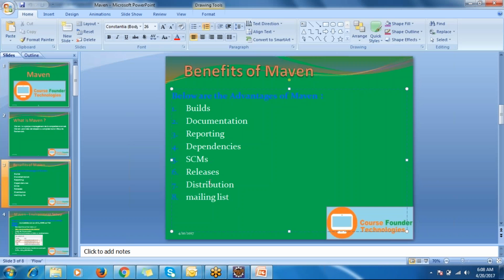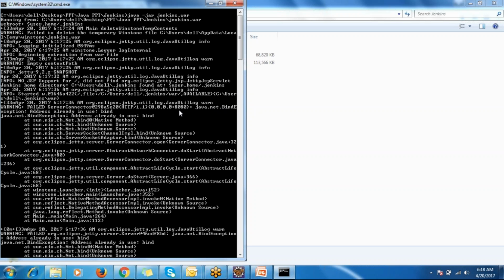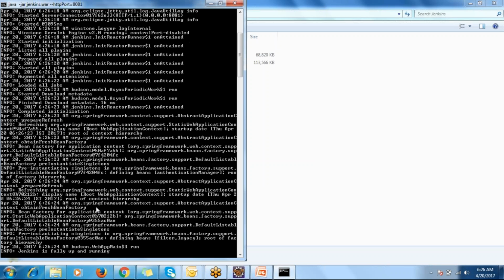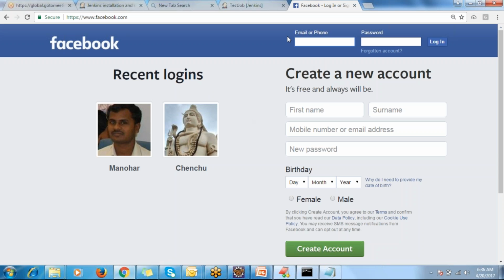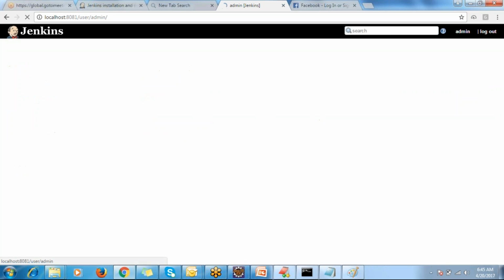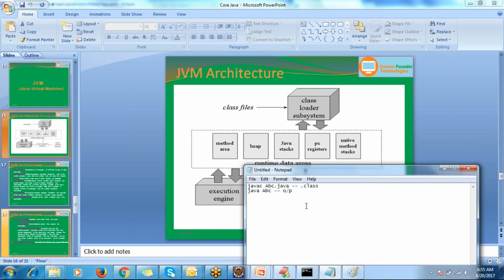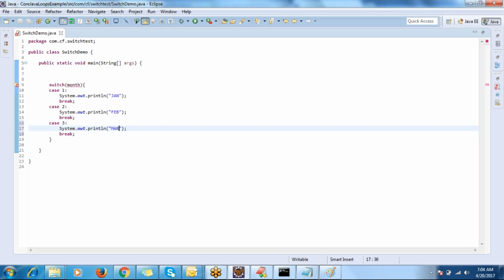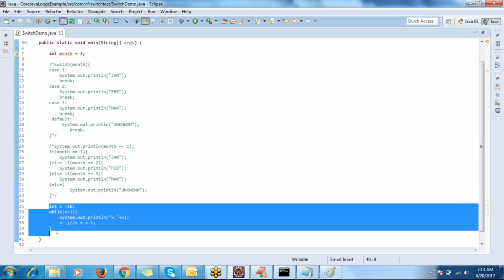jenkins and JVM tutorial